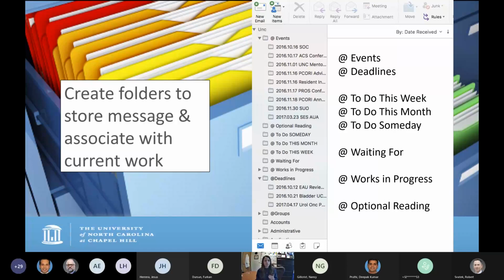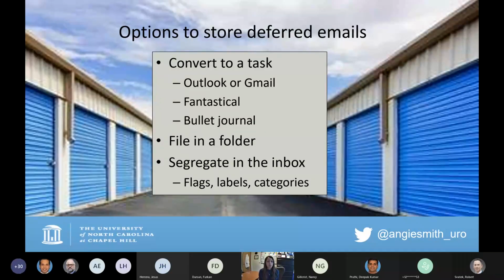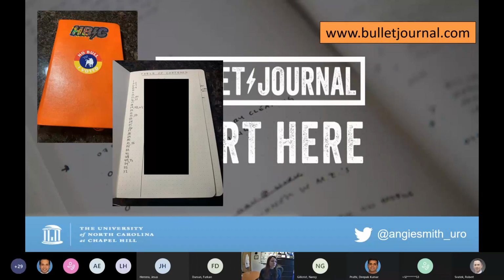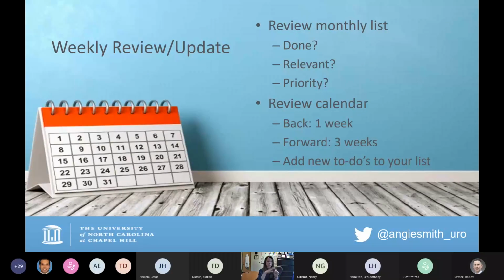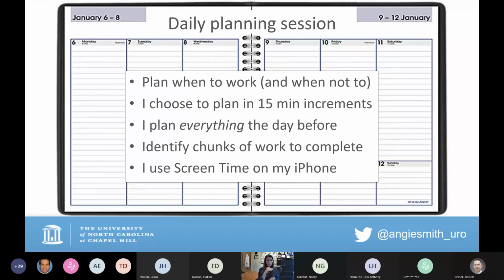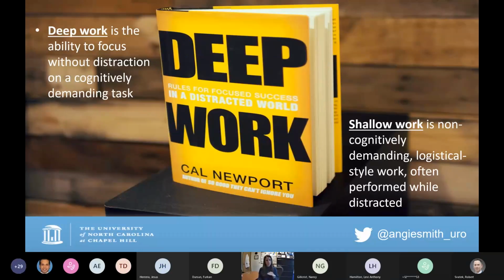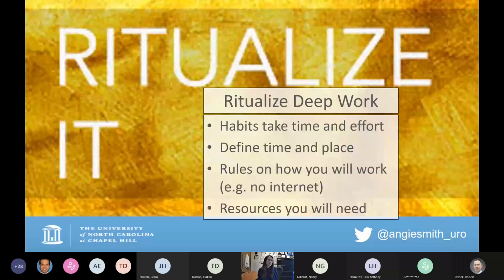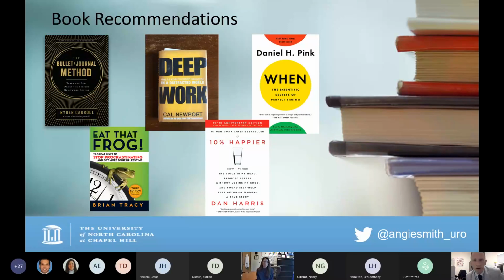Dr. Angela Smith Time Management Presentation 4-16-21